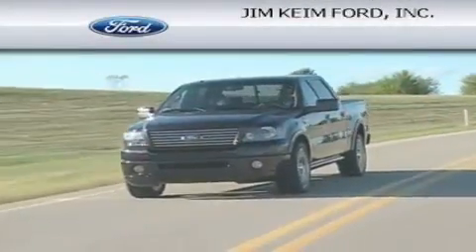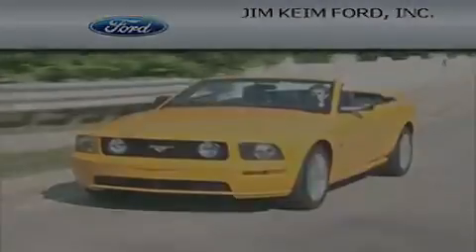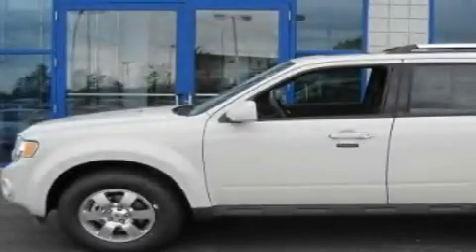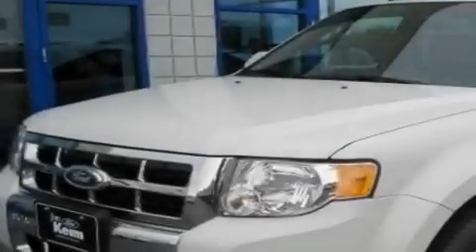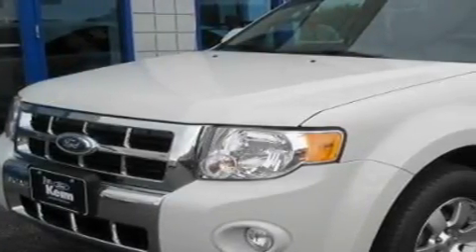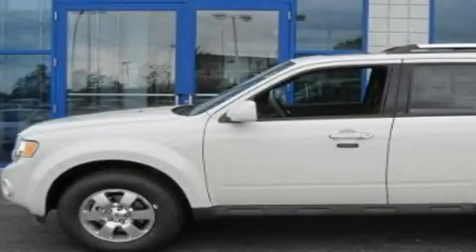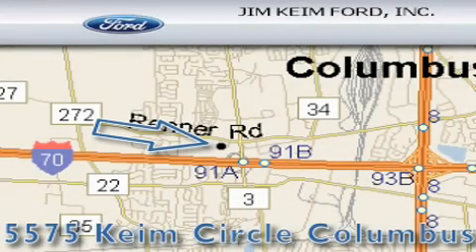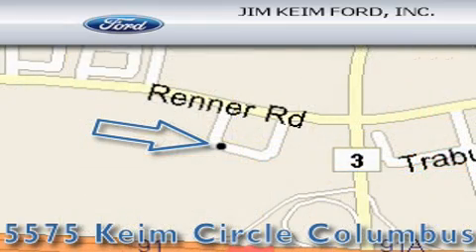2011 Ford Escape OH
Year : 2011

 Make : Ford

 Model : Escape

 Engine : 3L 6-Cylinder

 Trans . : automatic

 Exterior : White Suede

 Miles : 9

 5575 Keimcircle , OH

  , OH 43228

 2011 Ford Escape  OH